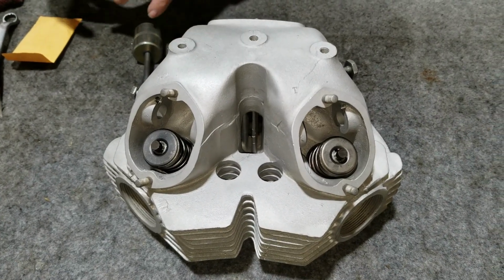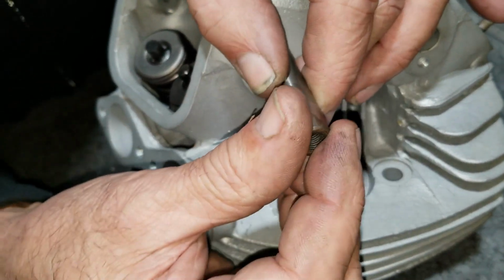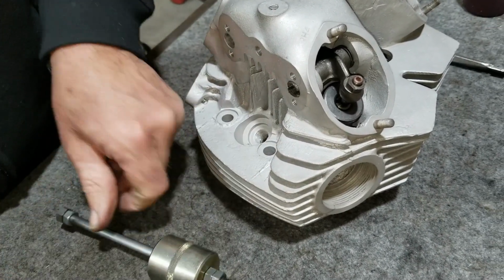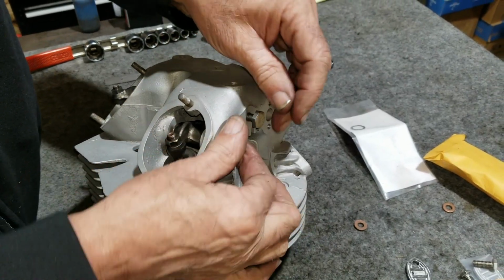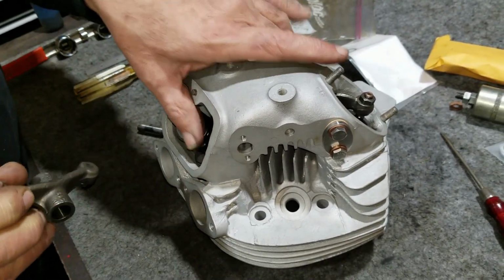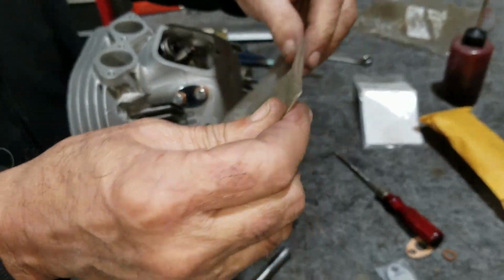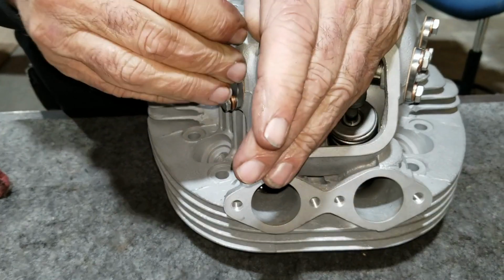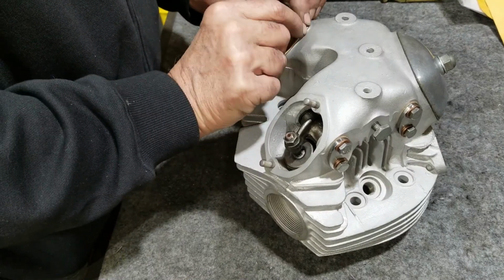1975 Norton Commando Mk3 restoration Part 5, Rebuilding the cylinder head assembly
In this video we work on the cylinder head assembly, we assemble it and get it ready